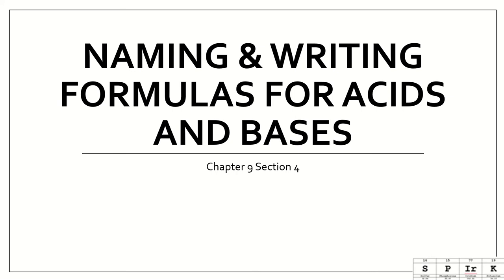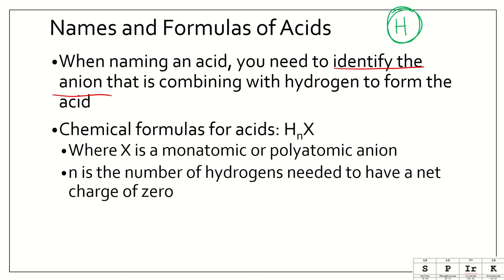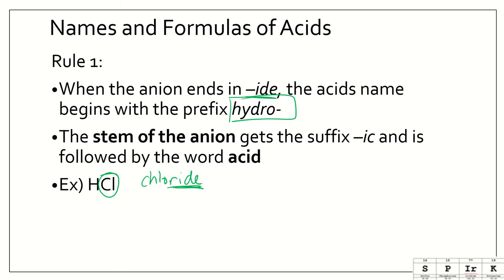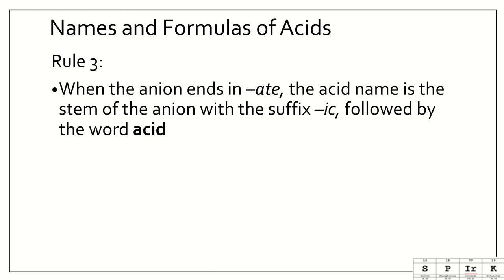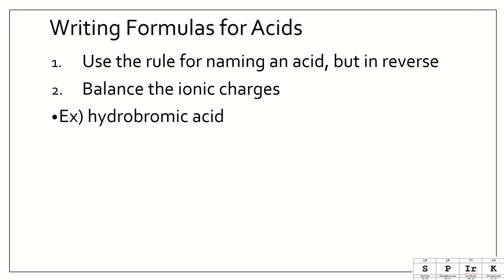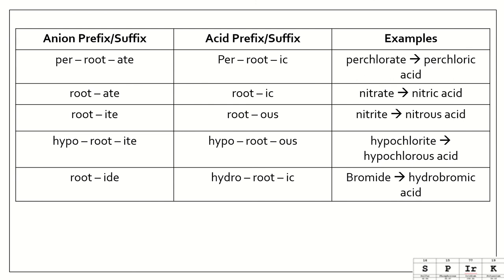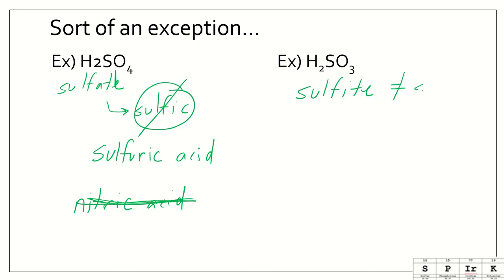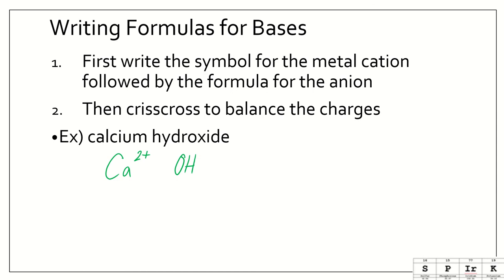9.4 Naming and Writing Formulas for Acids and Bases